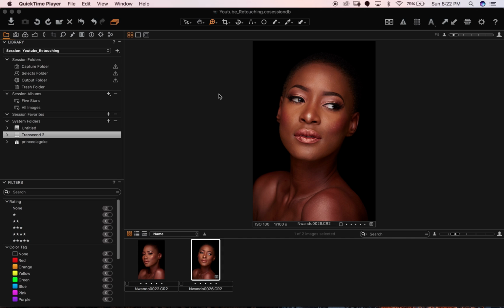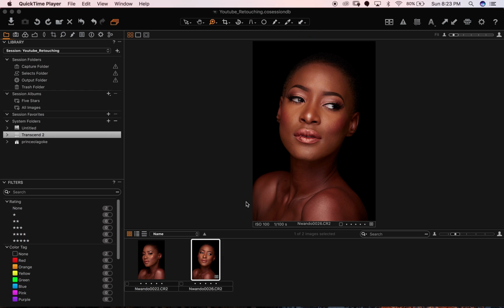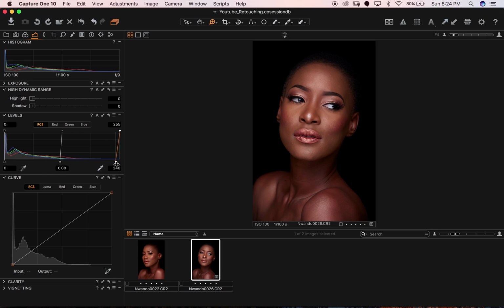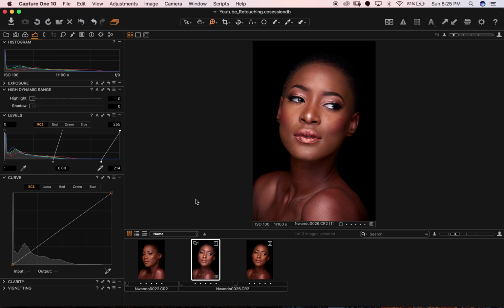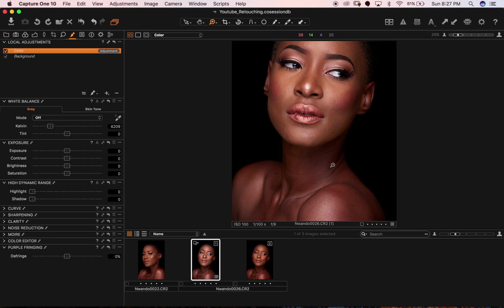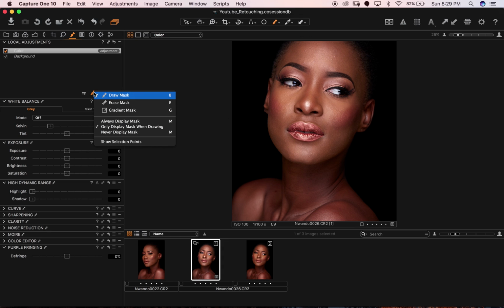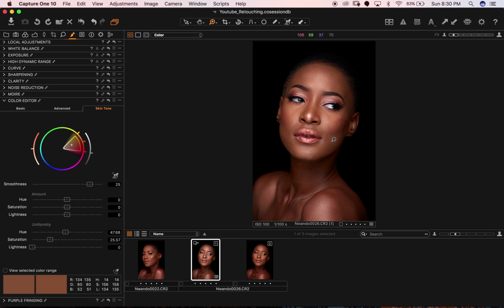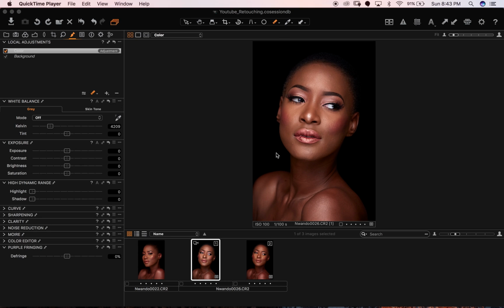How To Retouch Dark Skin [Part 1] || Raw Image Processing In Capture One Pro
How to retouch dark skin is a new series where i'll be going over how i retouch images of dark skinned people. Part one focuses on processing the raw image in Capture One Pro 10.